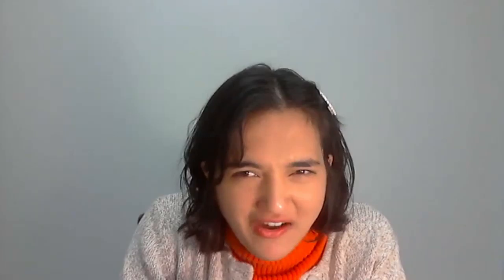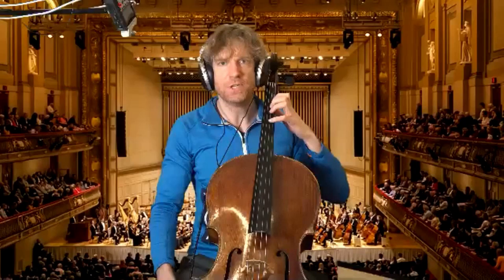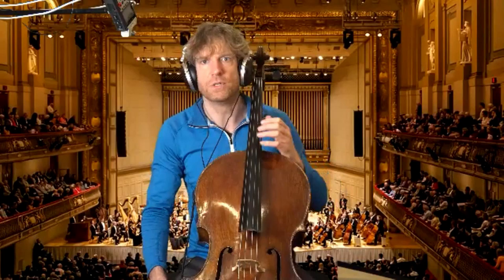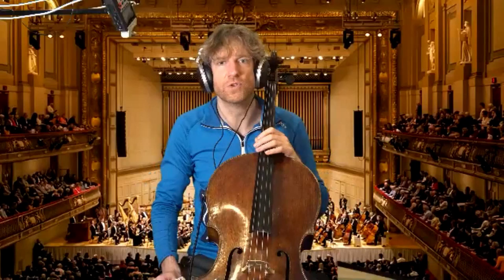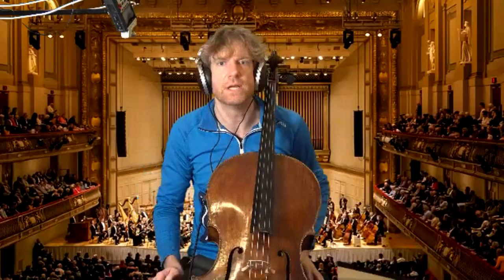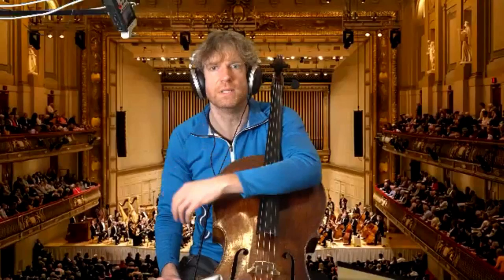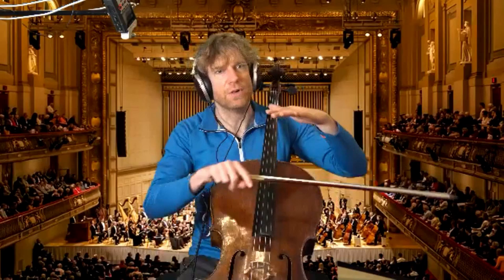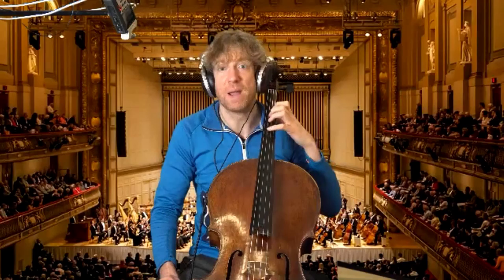Johannes Moser's Perfect Practice Warm Up Routine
Part 2 will be released on Friday!

World-famous soloist Johannes Moser talks about the importance of physical exercise, practicing sevenths, hearing in different tuning systems, and so much more!

A special thank you to Johannes Moser for this interview! You can follow him on Instagram @cellistjohannesmoser and Facebook @johannes.moser.566.